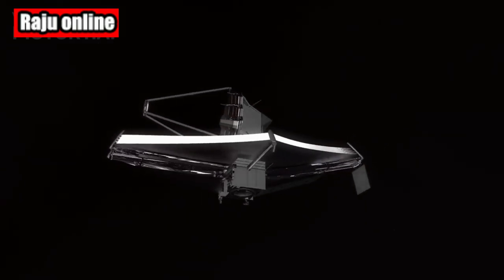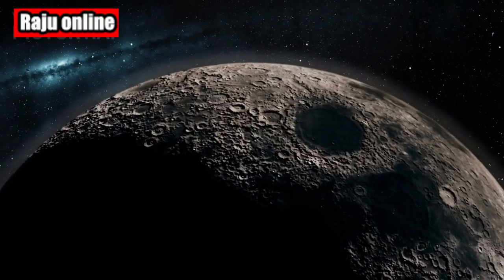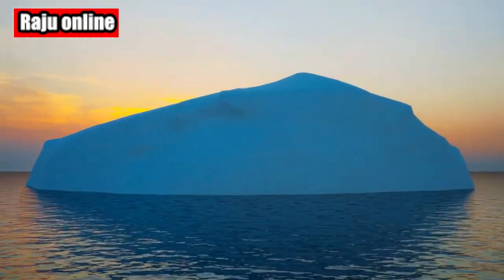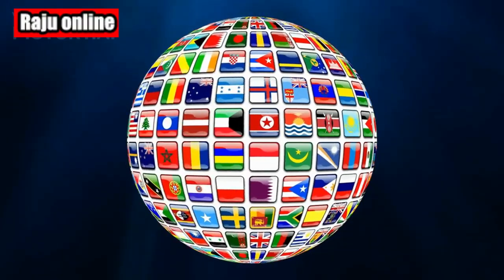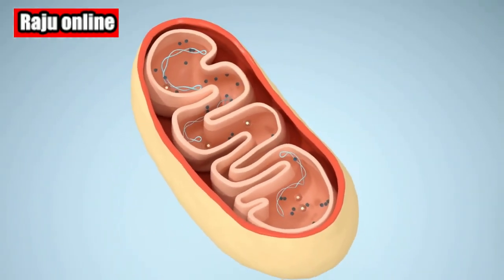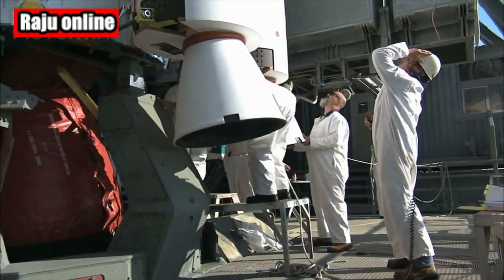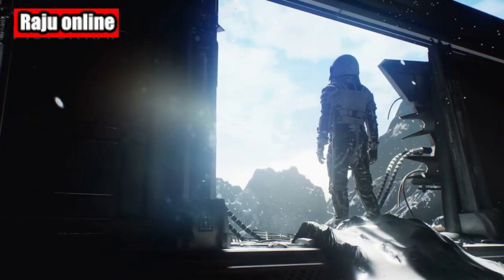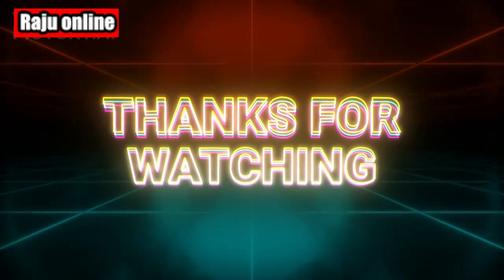NASA’s MAVEN Spacecraft acquired stunning views of Mars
Embark on a mesmerizing journey to the Red Planet as NASA's MAVEN spacecraft unveils awe-inspiring vistas of Mars like never before! In this captivating video, witness the stunning images acquired by MAVEN, the Mars Atmosphere and Volatile Evolution mission. Marvel at the majestic landscapes, towering mountains, and sprawling valleys that adorn the Martian surface. Experience the vibrant hues of the planet's atmosphere and get a glimpse into the mysteries hidden within its atmospheric layers.

Join us as we delve into MAVEN's groundbreaking mission, aimed at unraveling the secrets of Mars' past and understanding its unique atmosphere. Discover how this state-of-the-art spacecraft uses its suite of scientific instruments to study the interactions between the planet's atmosphere and the solar wind, providing crucial insights into the history and potential habitability of Mars.

Prepare to be awestruck as MAVEN's high-resolution imagery takes you on an immersive virtual tour of the captivating Martian terrain. Explore its intriguing geological features, from ancient riverbeds to expansive crater fields, and witness the dynamic changes occurring on the planet's surface.

Don't miss this extraordinary visual feast that brings you closer than ever to Mars, thanks to NASA's MAVEN spacecraft! Get ready to be captivated by the wonders of the Red Planet like never before!

mars atmosphere
mars evolution